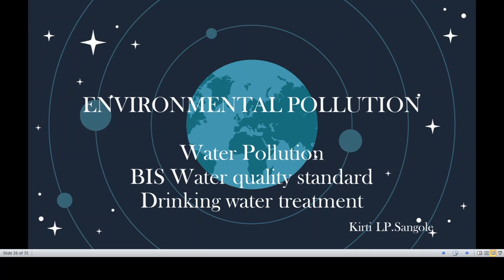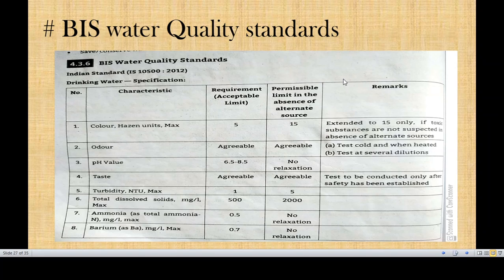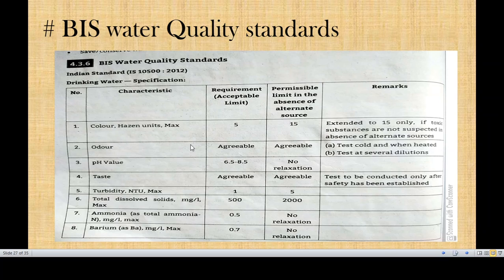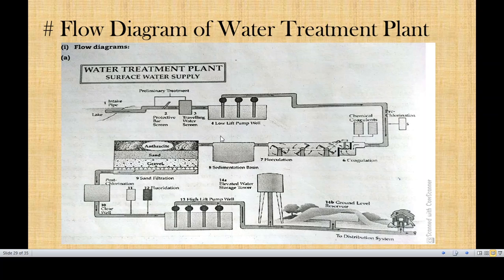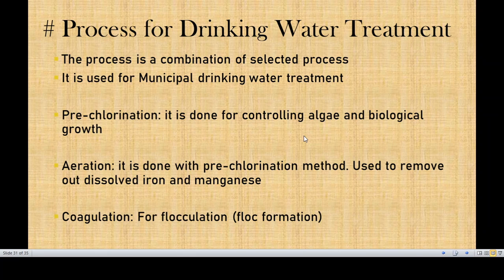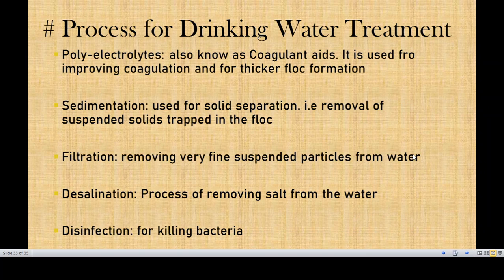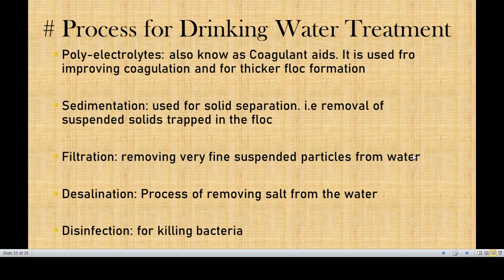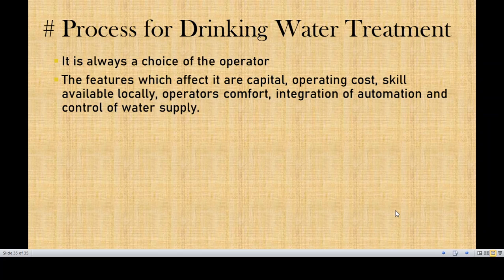# Water pollution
# Water pollution water BIS, Standards # Drinking Water treatment